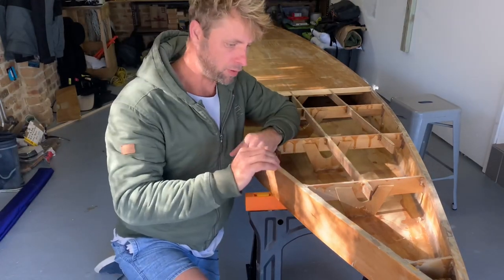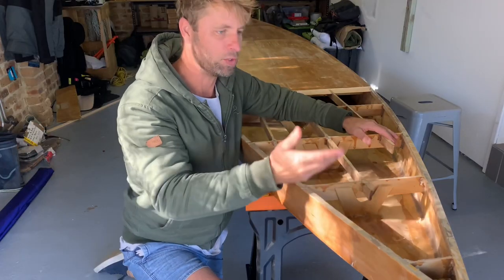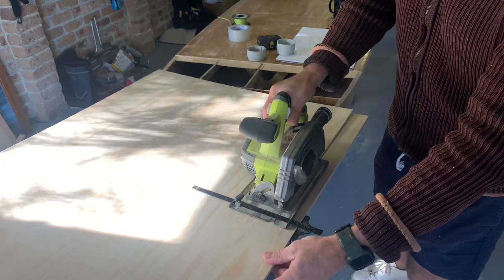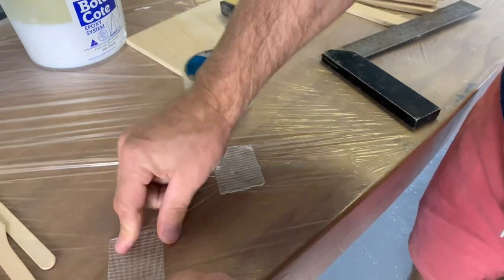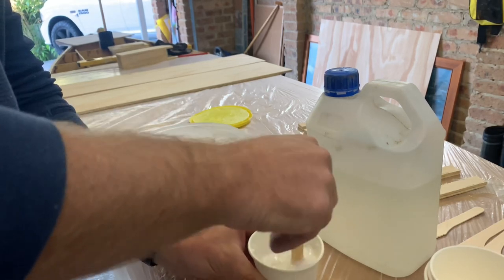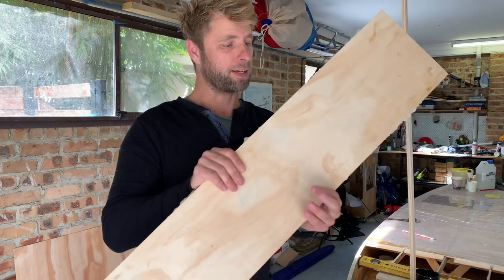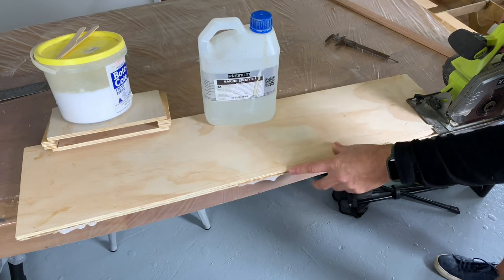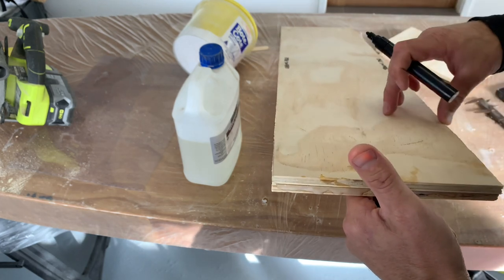[Ep 2] Adding a SAIL to a PLYWOOD SUP - mast & daggerboard position - cut & glue dagger board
In this video I start getting my diy plywood sup ready for adding a sail.

Some very (very!) kind people have asked how they can send a donation my way for the plans, so if you wanted to contribute to the next project you can do it